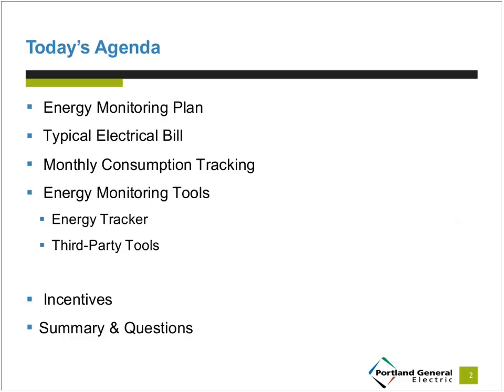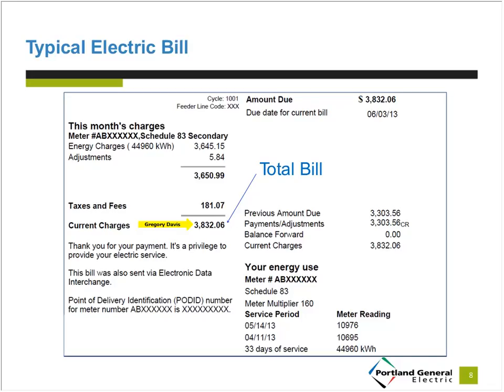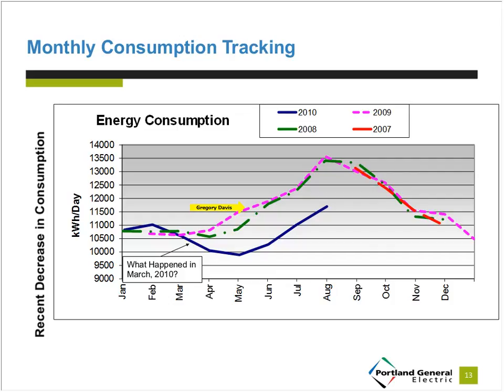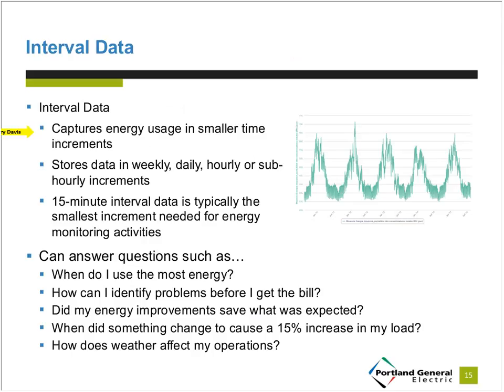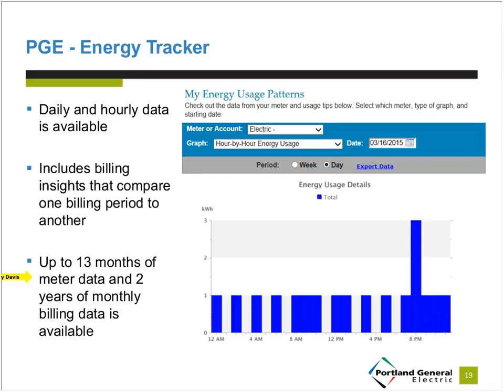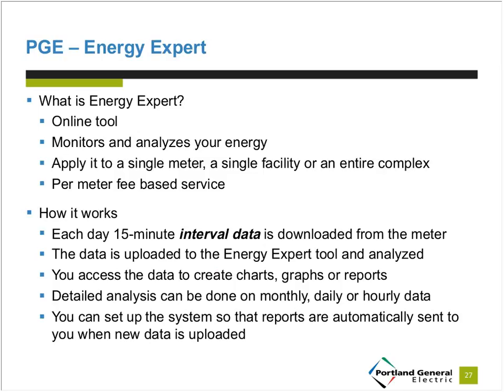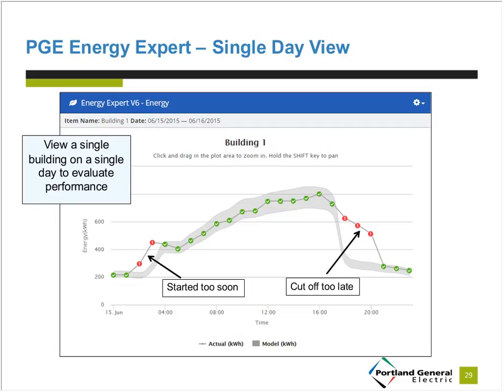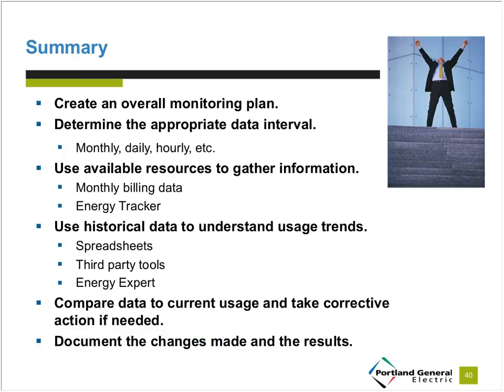Energy Monitoring Tools Webinar, Aug. 16, 2016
Reducing energy use is one of the quickest and most effective ways to save money in your facility. Some of the most powerful and easy-to-use tools for tracking your energy use are available online and through updating simple worksheets. Learn about available resources and practices you can implement now to begin monitoring and tracking energy use.

Portland General Electric offers businesses online and classroom training to help them save energy, work safely around electricity and be more sustainable.